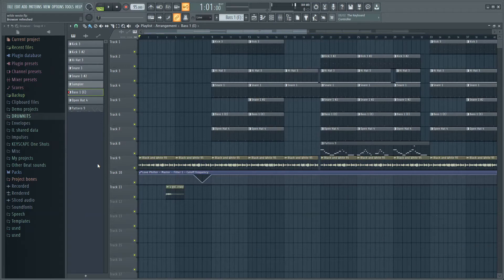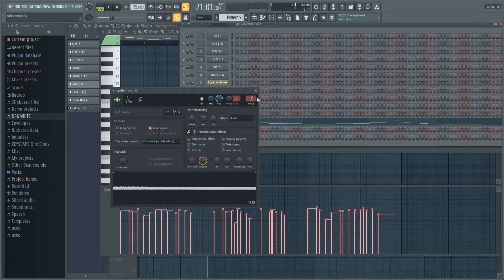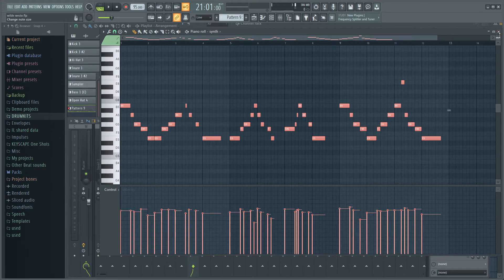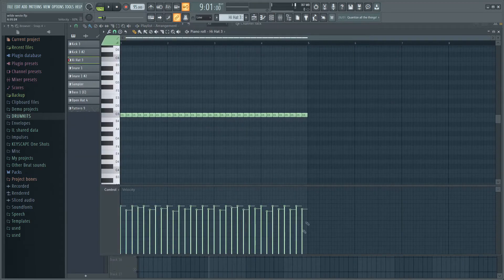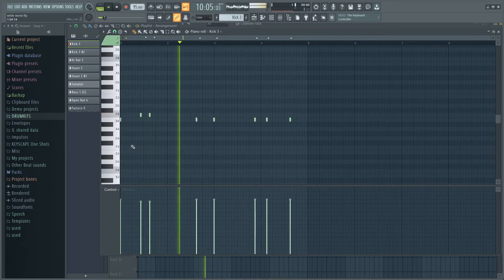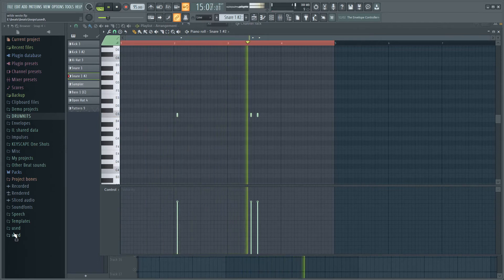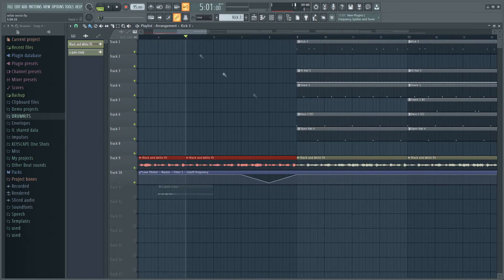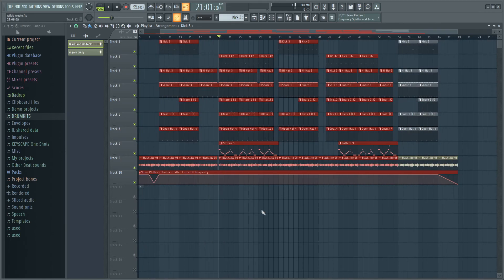HOW TO MAKE A OLD SCHOOL GUITAR BEAT | FL Studio Tutorial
how to make hard old school beats
how to make hard old school beats fl studio
how to make old school beats from scratch
making oldschool beats fl studio

making oldschool beats from scratch
how to make boom bap beats
how to make oldschool guitar beat
make oldschool guitar beats
how to make a oldschool type beat

how to make lofi hip hop
how to make old school beats
how to make old school / lofi beats

soundcloud, beatstars, beatstars beats, beats for sale, ndjay, producer, fl studio, fl studio tutorial, kylebeats, internet money, tutorial, fruity loops tutorial